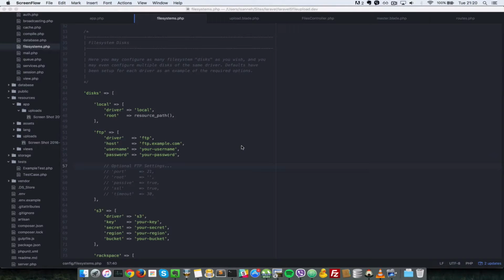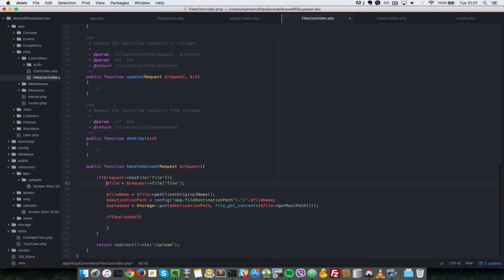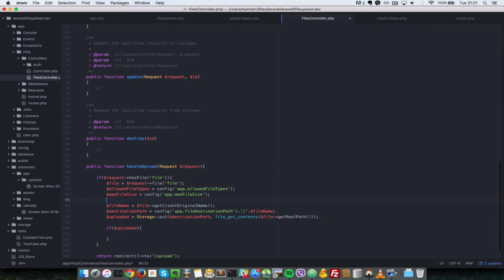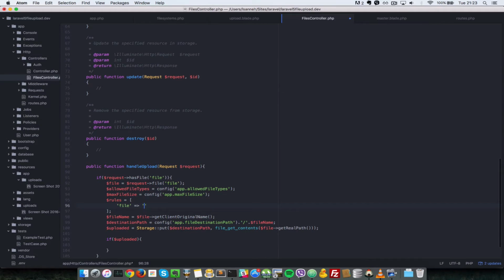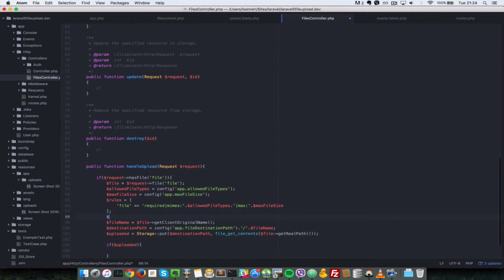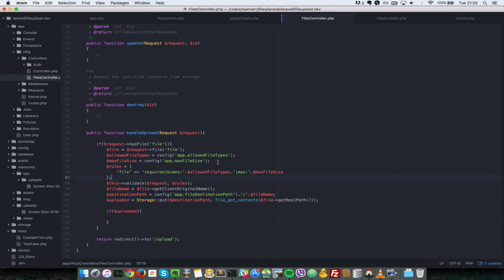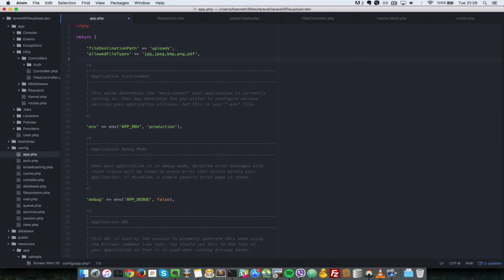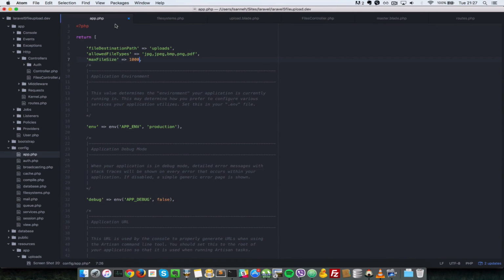Laravel 5 FileUpload Tutorial System - 4 Validate File Upload Types and Size part 1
Lets check the file we receive from our upload form and validate the file types accepted and the maximum file size allowed.